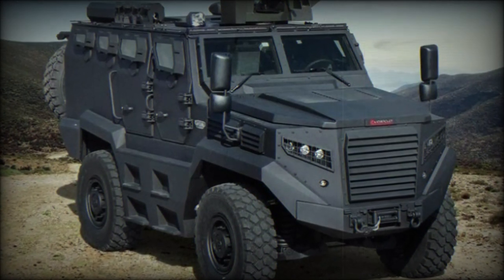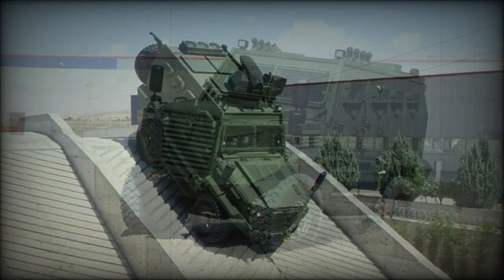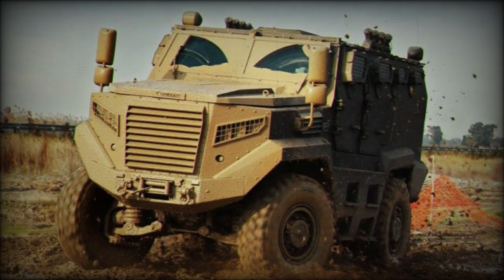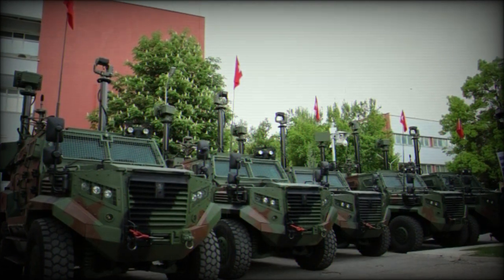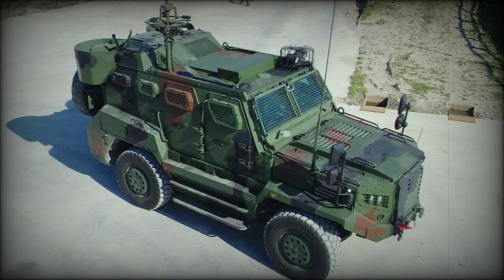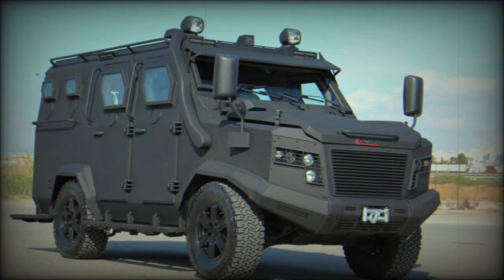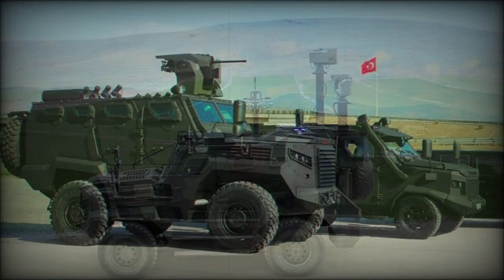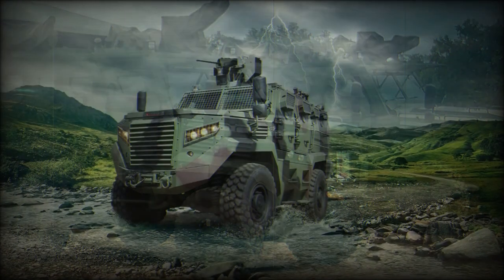Katmerciler HIZIR 4x4 Wheeled Tactical Armored Vehicle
The Katmerciler HIZIR is an all-modern 4x4 wheeled tactical armored vehicle in the Mine-Resistant, Ambush-Protected (MRAP) category. It is primarily utilized in number by the fighting forces of Turkiye (Turkey). The vehicle was designed by Katmerciler Aselsan of Turkey and is in current production under the brand. The type has been taken into service with Turkish Land Forces as well as Kenya, Uganda, Uruguay, and Gambia. Due to its inherently versatile design, the vehicle can be utilized in a variety of battlefield roles.